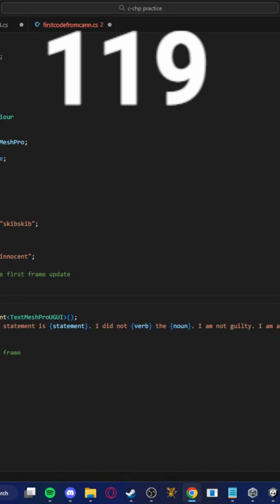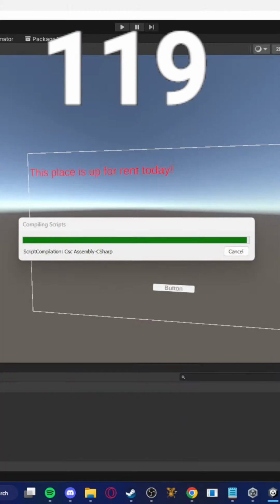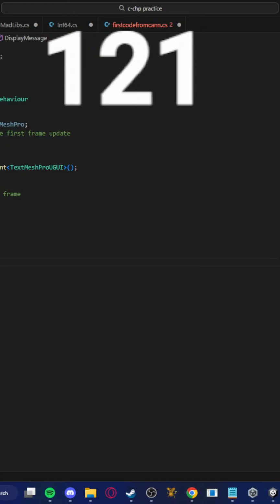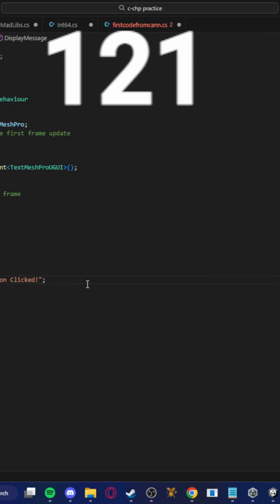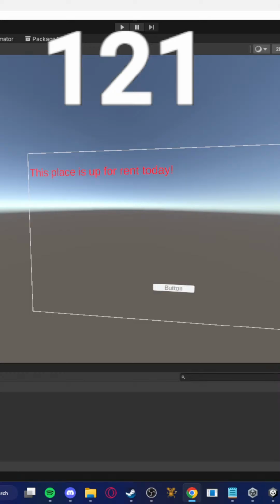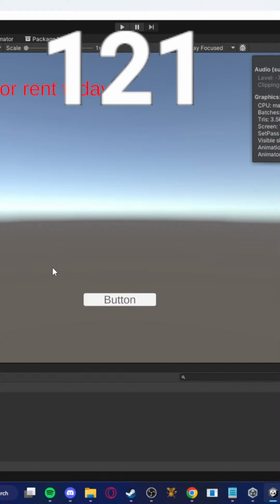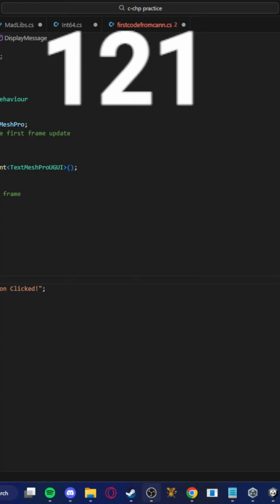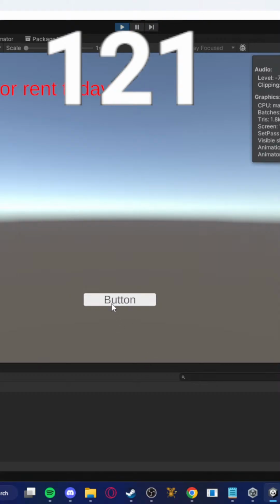Learning How 2 Code | Road To 1K!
Tags | Ignore
live, unity, coding, gorillataglive, gorillatag,